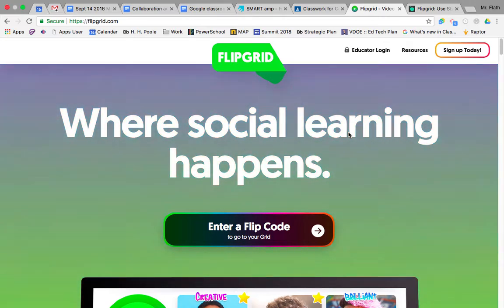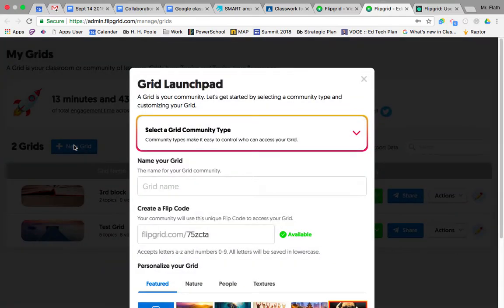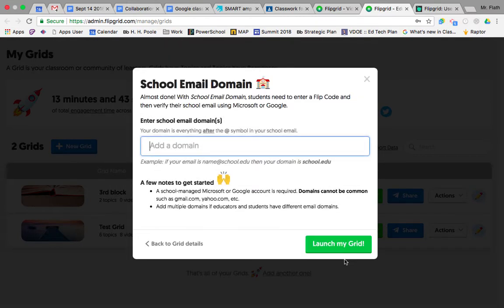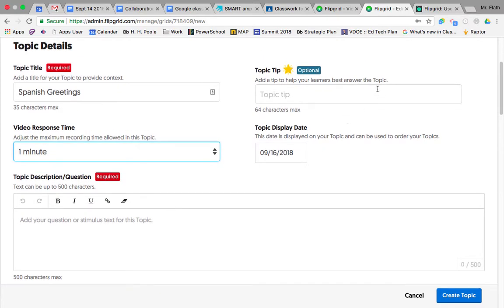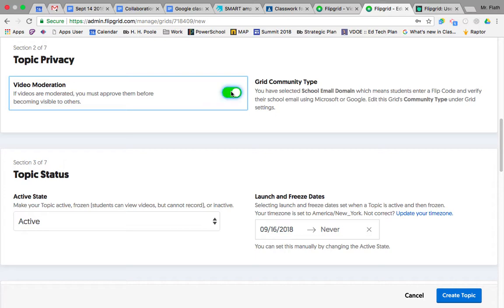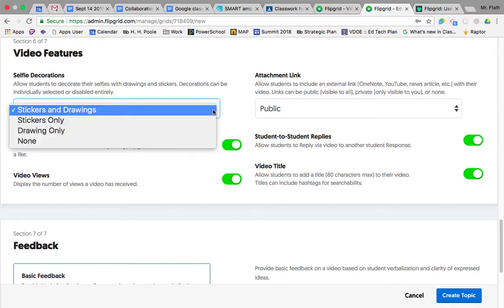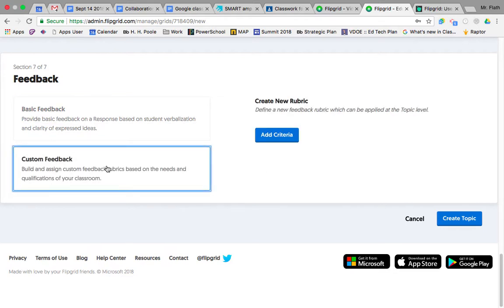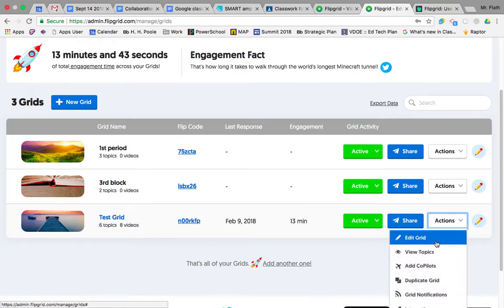Introduction to Flipgrid